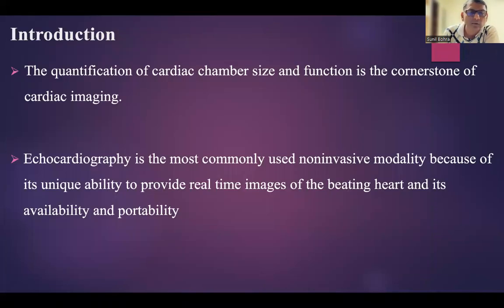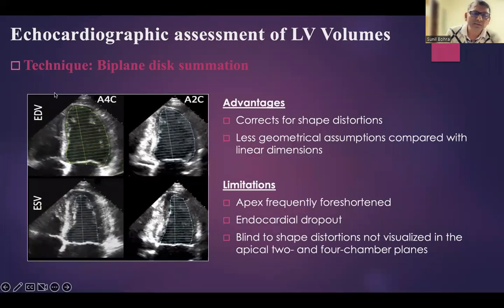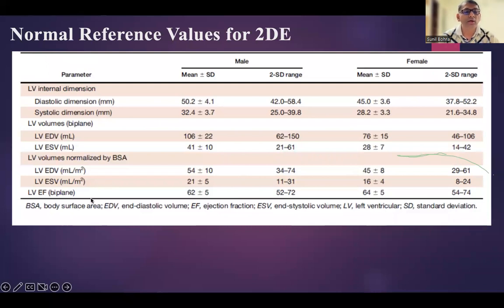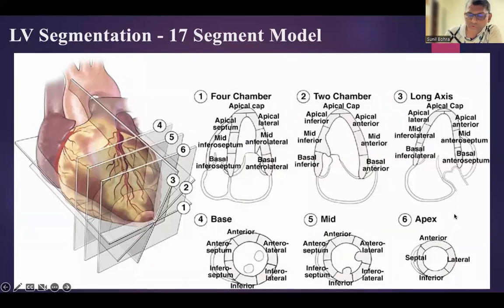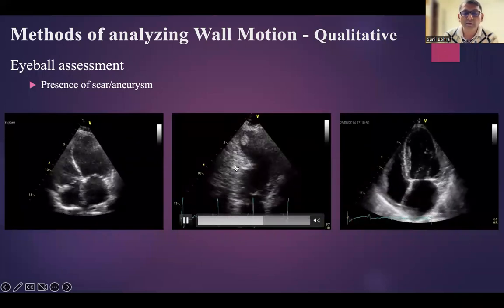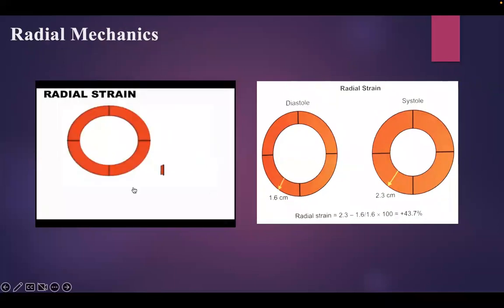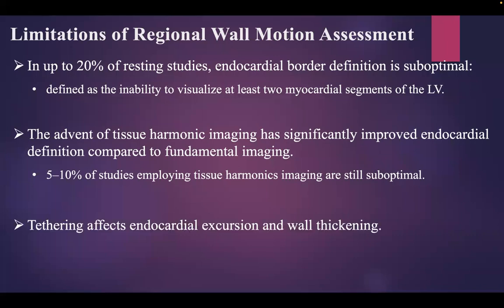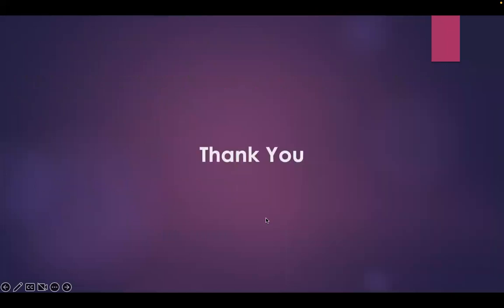LV SYSTOLIC FUNCTION